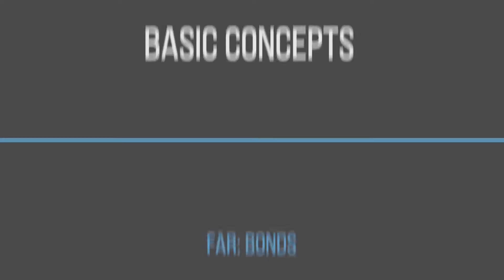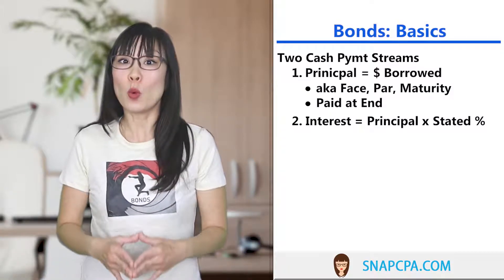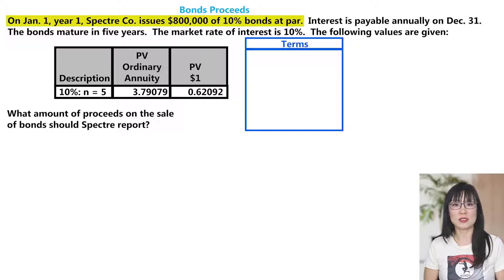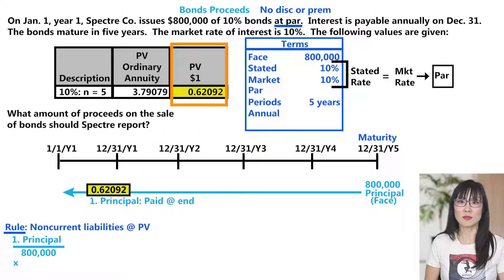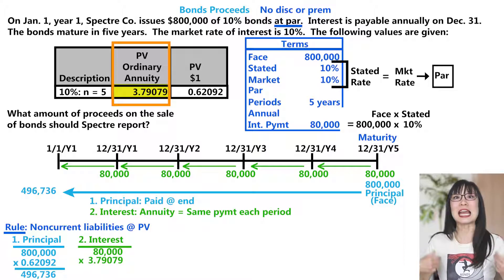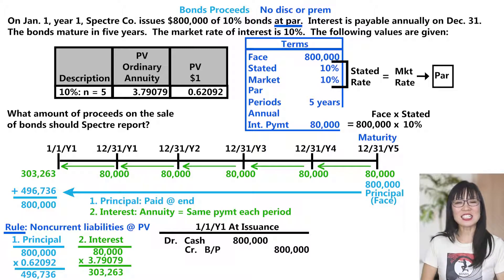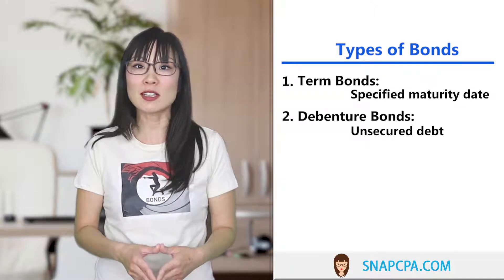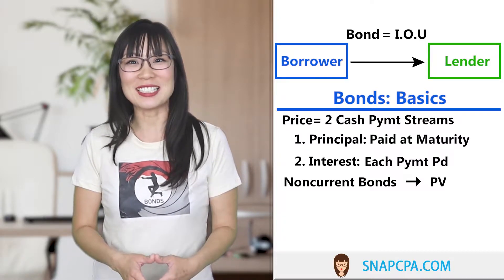BONDS: Basic Concepts + Pricing Bonds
CPA Exam: Bonds, In a Snap!

Pass the CPA Exam!
Each video is about 5 to 10 minutes.  Get it done during a coffee break!
We use actual CPA Exam questions and show you easy methods to tackle those difficult problems.